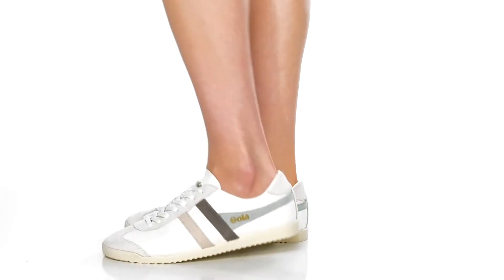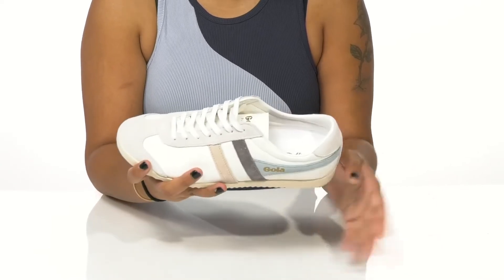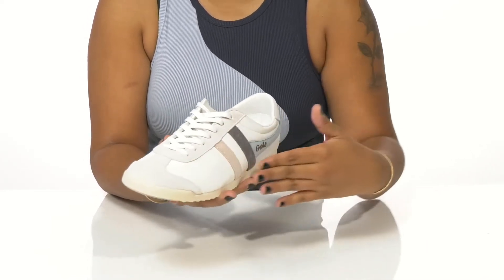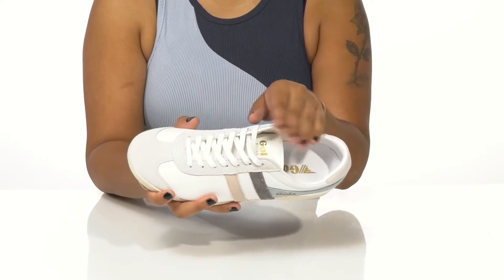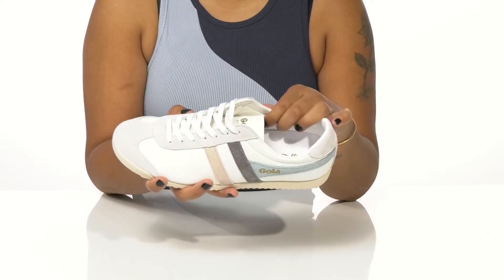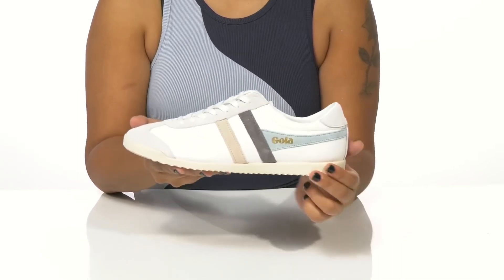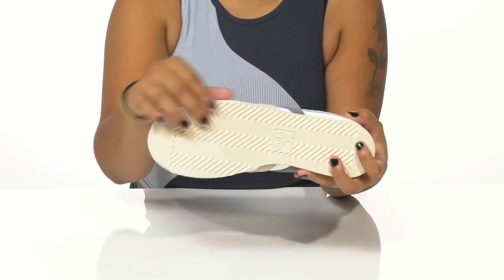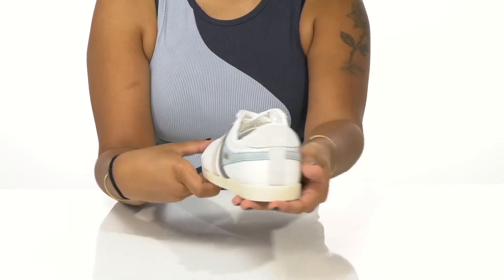Gola Bullet Trident SKU: 9337257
Let your street-smart style stand out with the sleek Gola&reg; Bullet Trident sneakers.
Leather upper with suede trim details.
Soft leather lining provides all-day comfort.
Cushioned leather footbed for underfoot comfort.
Rubber outsole.
Imported.